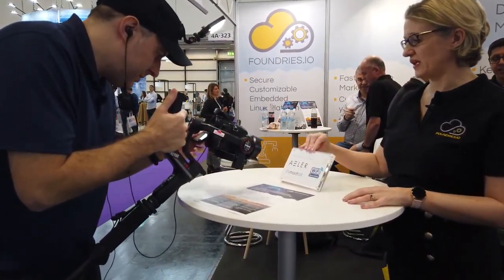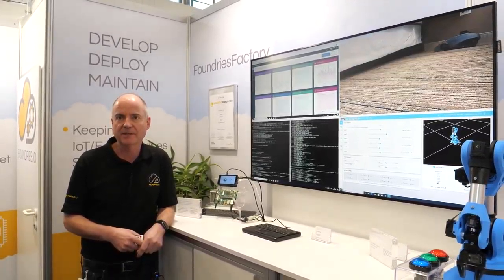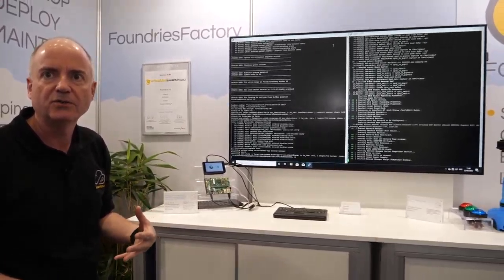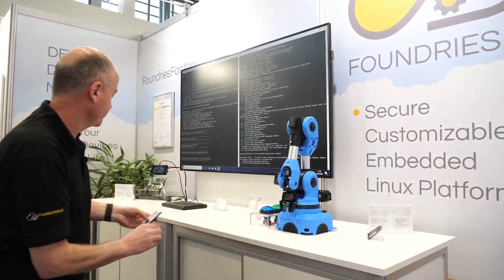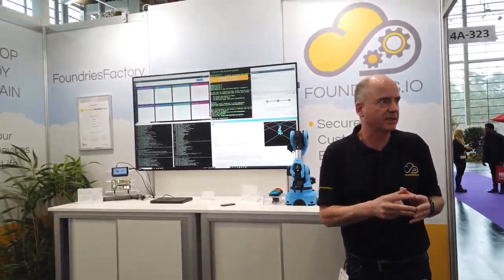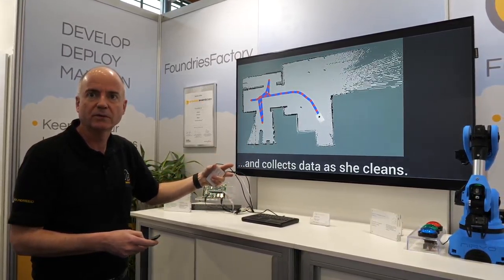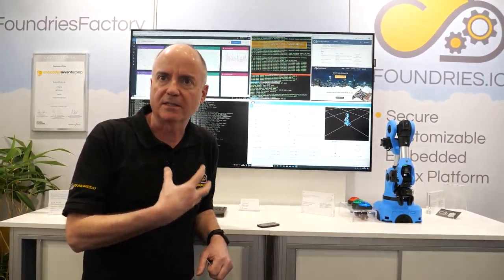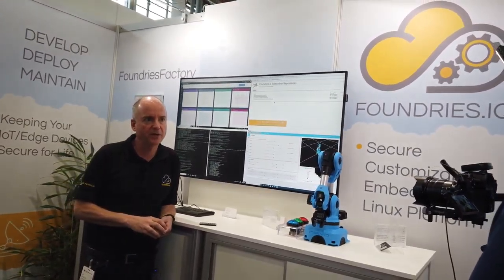Foundries.io at Embedded World 2020, FoundriesFactory, Aeler, maidbot, WiFi Securities, Arm adopting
Foundries.io at Embedded World 2020 showcases their secure, customisable embedded Linux platform. Enabling IoT and Edge based customers to develop, deploy and maintain secure devices for their entire lifespan. The Foundries.io team talk about the key market drivers and the reasons why Foundries.io will impact the IoT space and showing secure resilient OTA updates happening live at the show as well as the benefits of FoundriesFactory support for containers enabling existing products to be kept updated OTA. Foundries.io also highlights new customers are already gaining benefits from using FoundiresFactory product on their devices Foundries.io enables businesses to take secure IoT/Edge device to market faster, to minimise and manage operating system maintenance and support costs, channelling more engineering resources into value-add differentiators and IP. FoundriesFactory is an IoT cloud subscription service for configuring the Foundries.io Linux microPlatform, which in turn is a complete software platform tailored to ensure that IoT and Edge devices are continuously updatable, connected and secure.